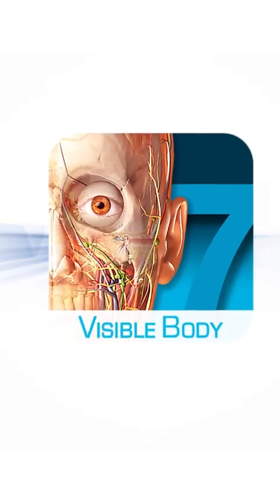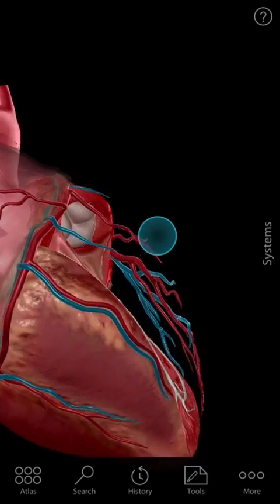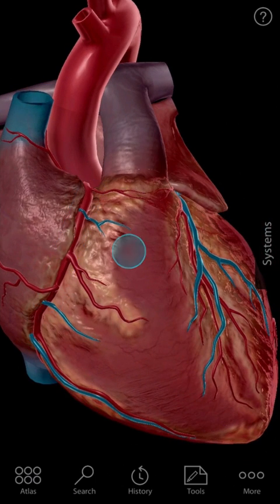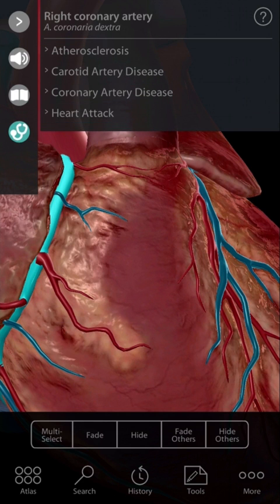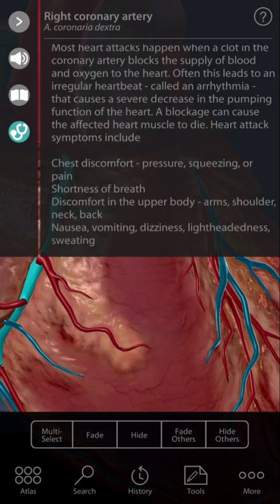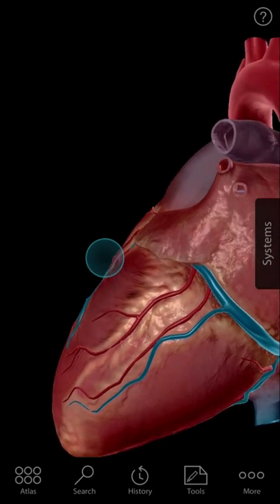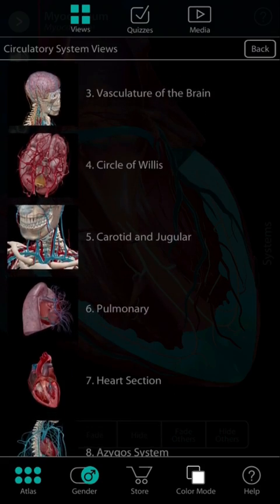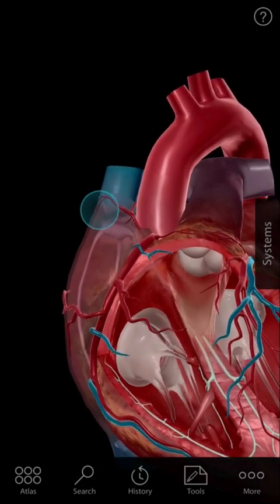Dr. Beatty Explains It All: Heart Attack | Visible Body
ER physician Brennen Beatty demonstrates how he explains the heart, heart attack, and angioplasty to his patients using Human Anatomy Atlas. (Thanks, Dr. B!)

Visible Body produces innovative, interactive 3D human anatomy and physiology content and applications. If you love the human body, you'll love us!